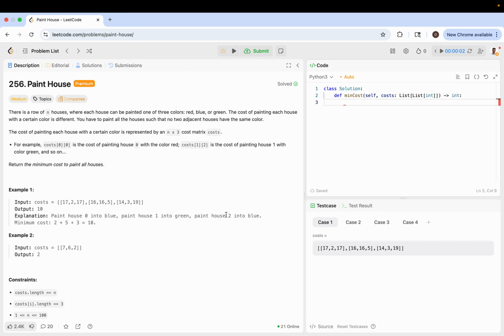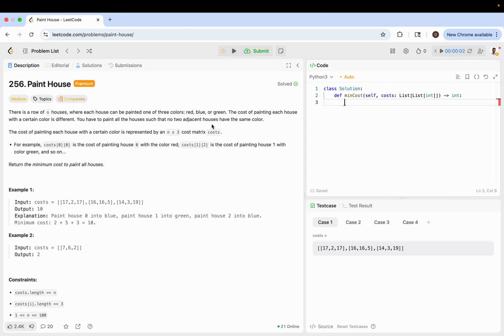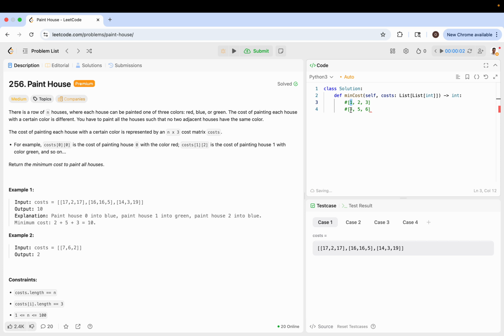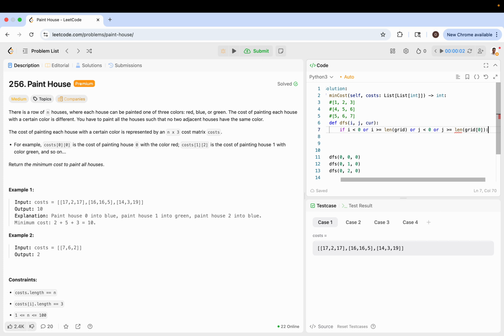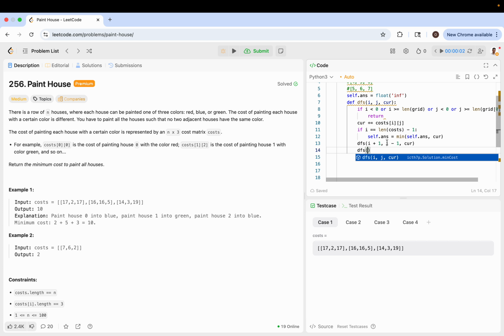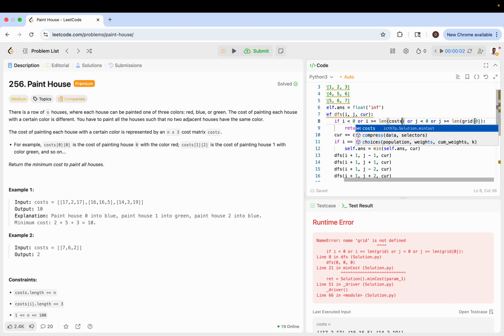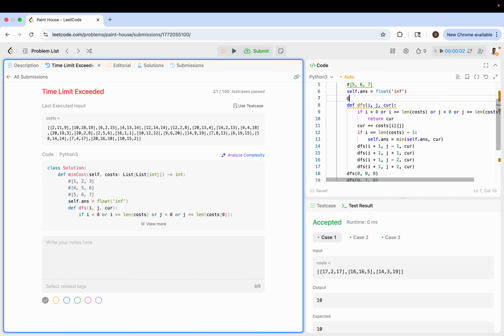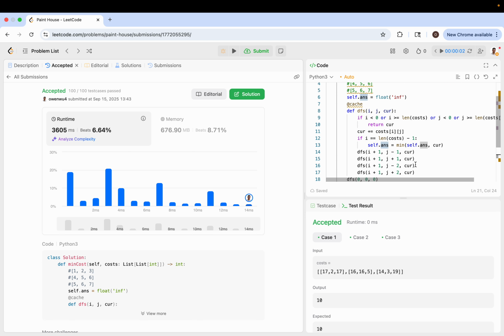Paint House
Leetcode #256